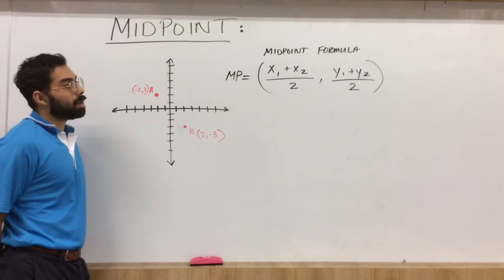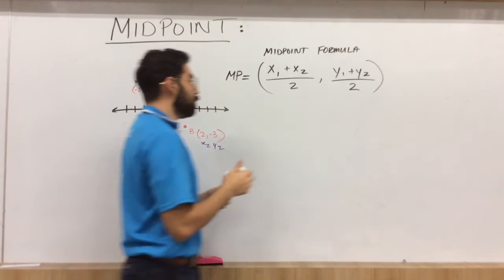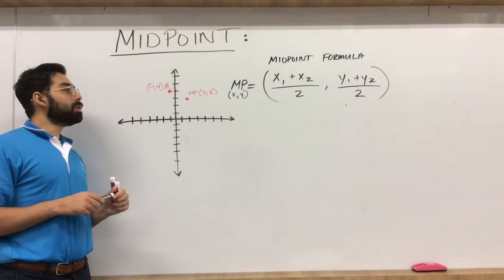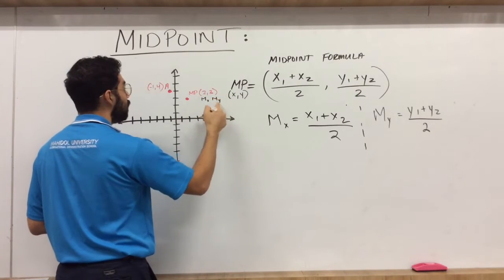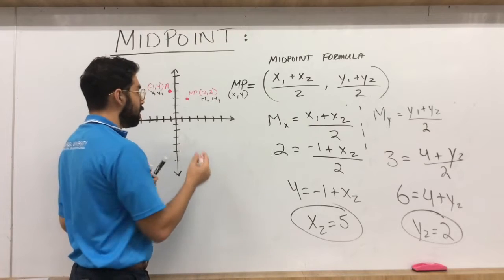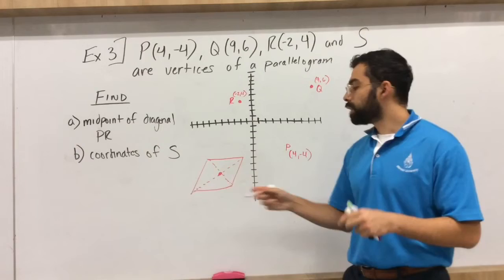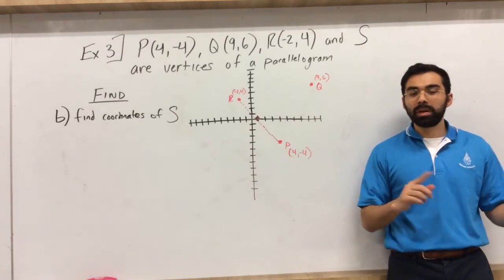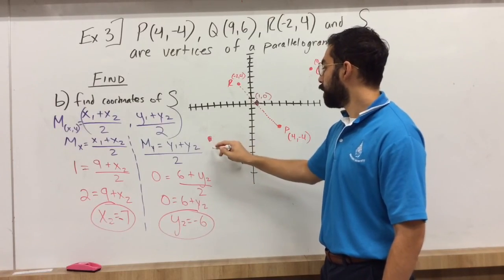Coordinate Geometry 2 - Midpoint